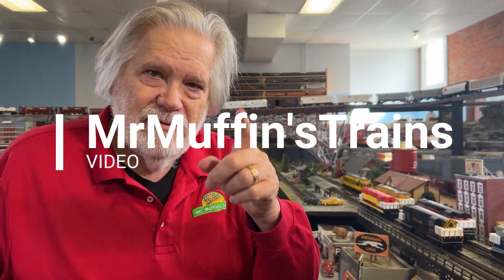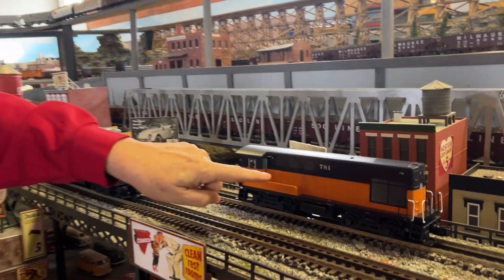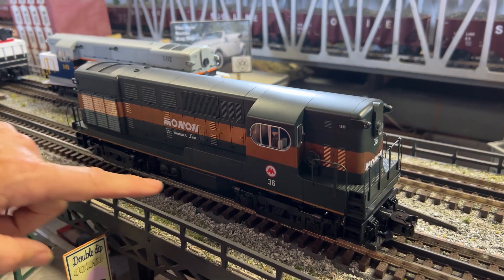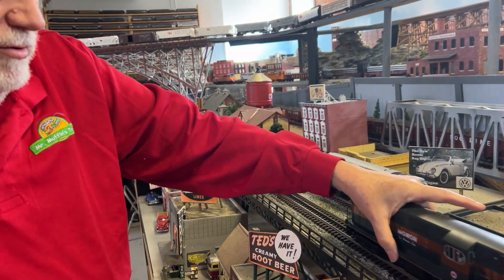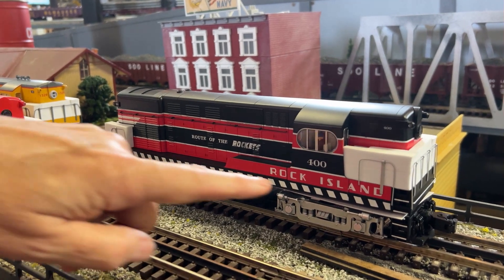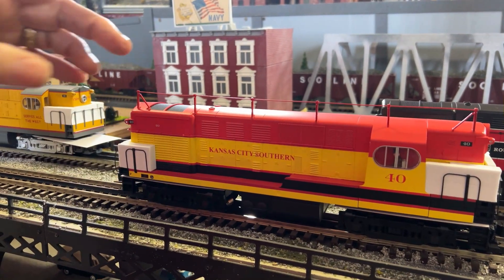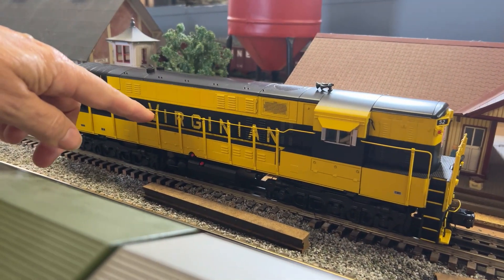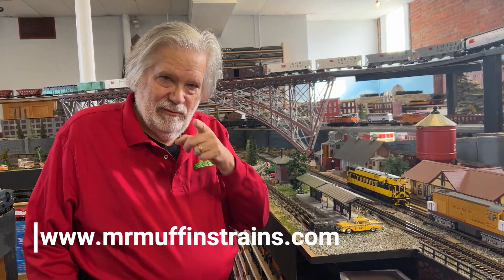MrMuffin'sTrains shows us the new Lionel Legacy FM H15-44 Road Switchers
MrMuffin shows us the 6 new Lionel FM H15-44's that arrived this week - pretty terrific!